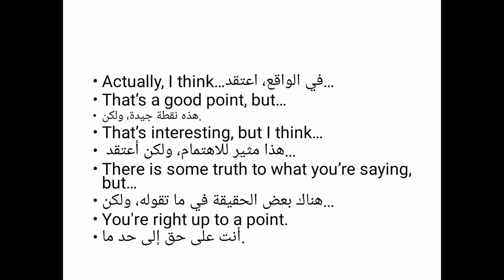كورسات ريو الانحليزية _ المستوى المتوسط _٣- مهارات النقاس